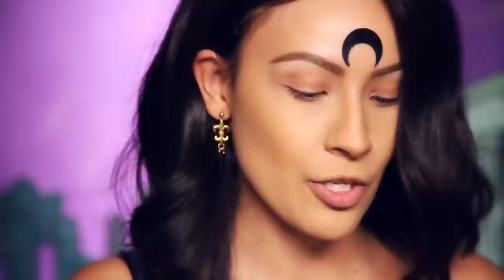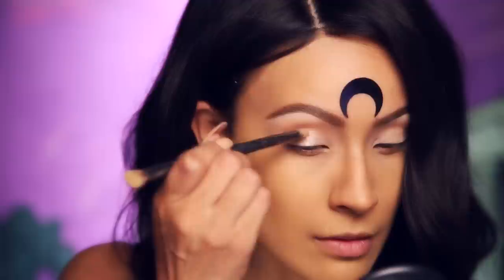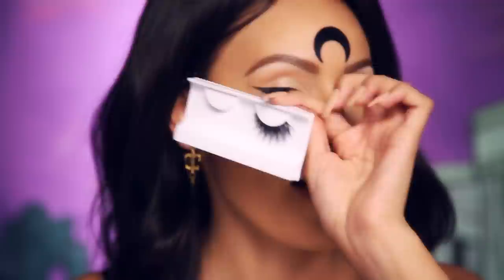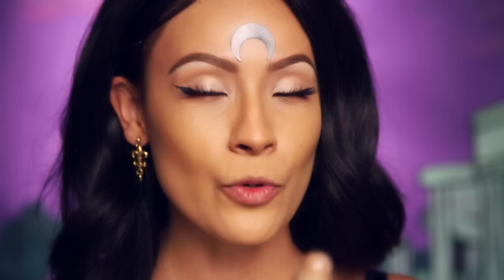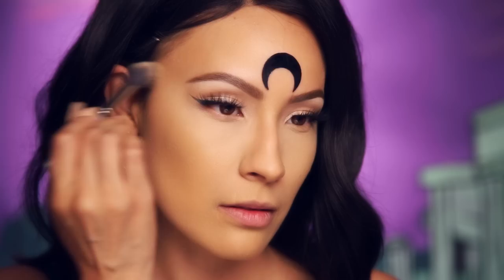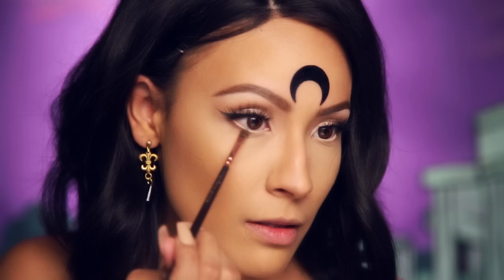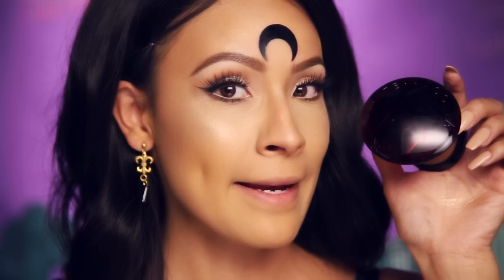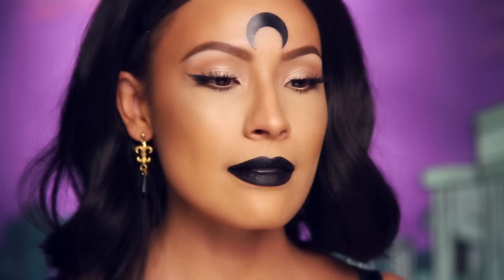☾ Sailor Moon: Petz ✧ Black Moon Clan Collab - Desi Perkins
Here is a easy and fun Halloween look that you can do with your friends! Sailor Moon Black Moon Clan!!! Make sure you check out the other collab videos linked below! They are all amazing xoxo